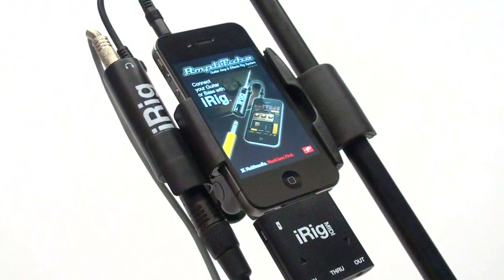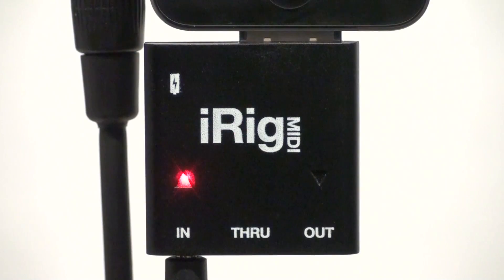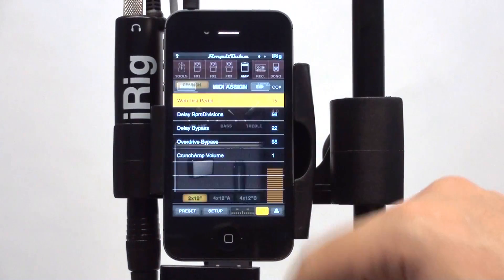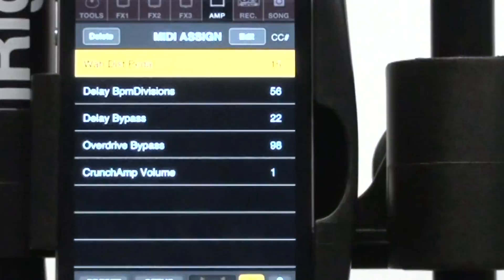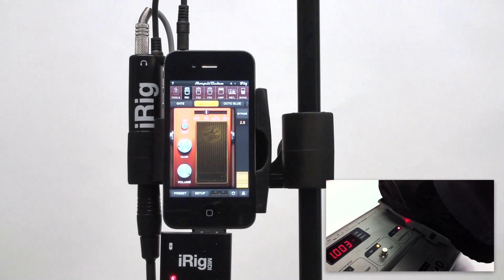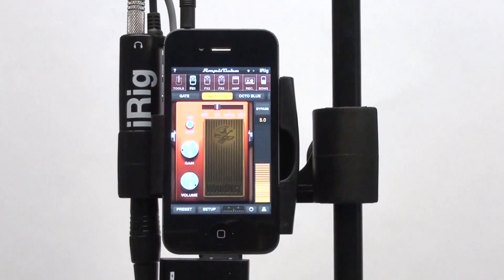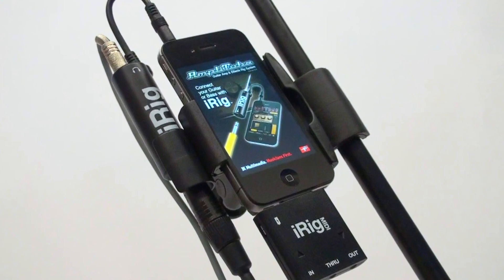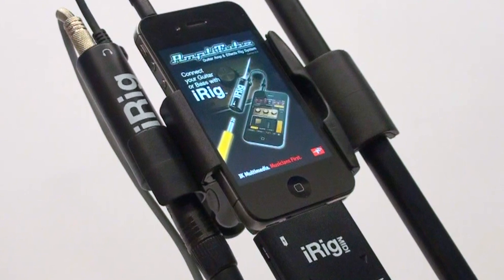MIDI control in AmpliTube 2.5 for iPhone, iPad, iPod touch with iRig MIDI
AmpliTube 2.5 is a major upgrade for AmpliTube, the leading guitar amp and FX app for iPhone, iPod touch, and iPad.  Together with many new features, it now also includes full MIDI control and Digital Audio in and out.

MIDI control

Now you can control AmpliTube 2.5 remotely using an iOS compatible MIDI interface, like our iRig MIDI, and a standard foot controller or any other MIDI controller.  You will be able to:

- Send preset up and down commands
- Assign presets to switches or other controls, and
- Control any amp or FX parameter with the learn function

Preset up/down:
To assign a Preset UP controller, tap SETUP on the bottom bar. Tap "Learn" next to to Preset UP.  Then tap or turn the knob you want to assign on your MIDI controller. Once a number appears, you have confirmation that the Preset UP controller has been assigned.  Repeat this same process to assign the Preset DOWN controller.

Assign preset:
AmpliTube has a powerful memory system that enables you to store your signal chain settings in two ways: as a FAVORITE or as a PRESET. Access the Presets by tapping the PRESET button at the bottom left of the app. Favorites are accessed by the four Favorite buttons at the bottom of the app, and Presets are organized into Categories and accessed via these Category folders.  To open a Category to get to the Presets inside, simply tap the Category name, and the Presets will appear. To add a Category, tap the + button, and then enter the name of the Category. To add a Preset, tap the Category folder, then tap + to add a Preset within that Category.

Parameters control with learn function:
To view all the parameters that are assigned to MIDI Continuous Controllers, tap the MIDI button on the bottom bar. The MIDI ASSIGN panel will appear and allow you to select a parameter, then edit the Continuous Controller assignment or delete unused or wrong assignments. To assign a Continuous Controller to an AmpliTube parameter, tap and hold the knob or switch on an Amp or a Stomp. A message will then tell you that the application is waiting for a valid MIDI Continuous Controller message from your attached MIDI Device. Move the controller on your MIDI device.
The message will be dismissed, and the selected parameter will turn yellow to indicate that it is now set to receive MIDI messages from the controller you assigned.